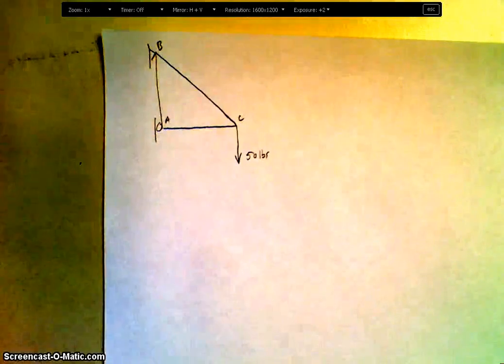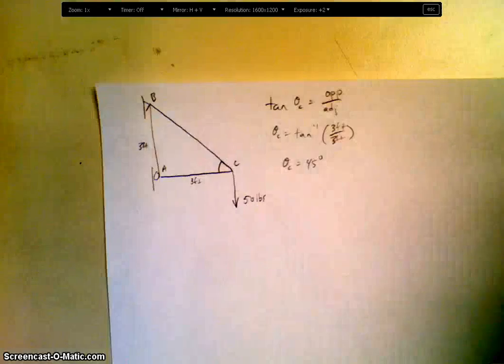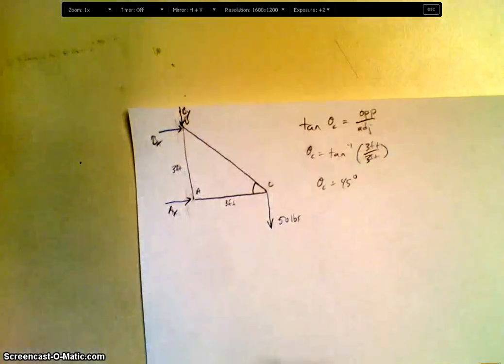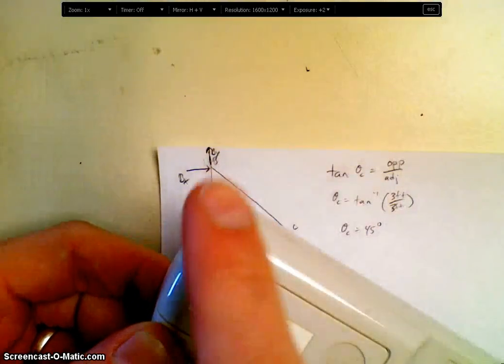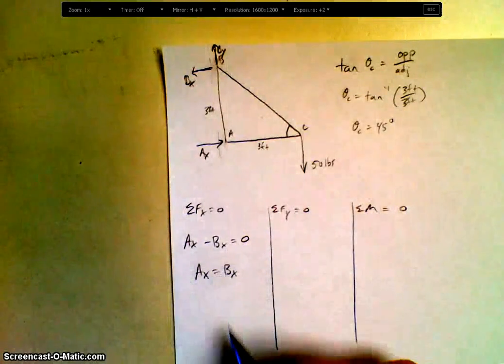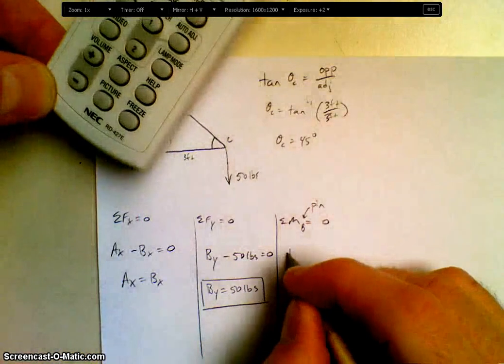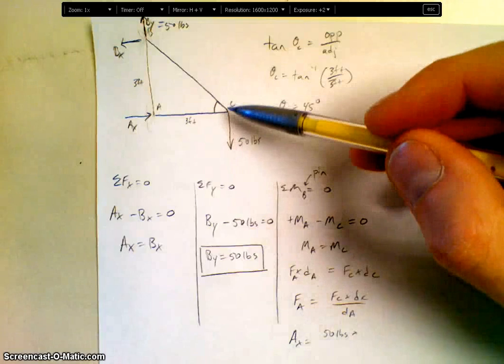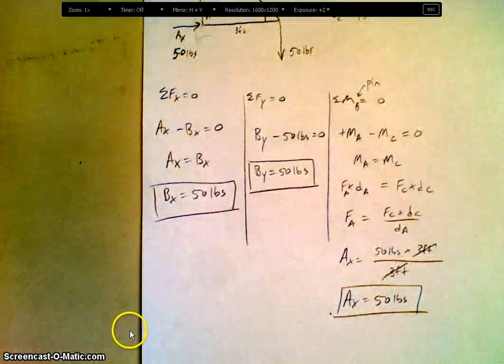POE - Calc rxn forces of truss part 1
This shows how to take a truss and solve for the reaction forces.